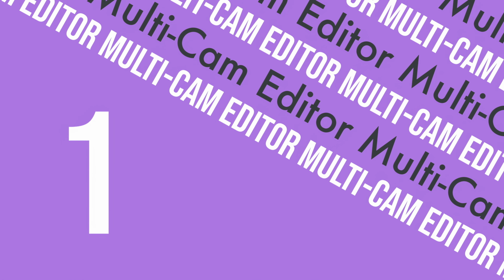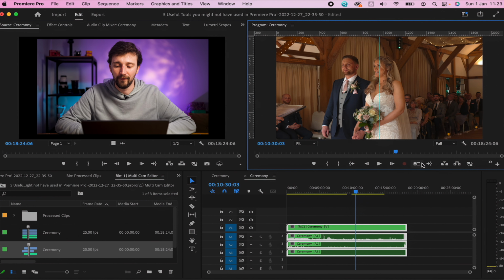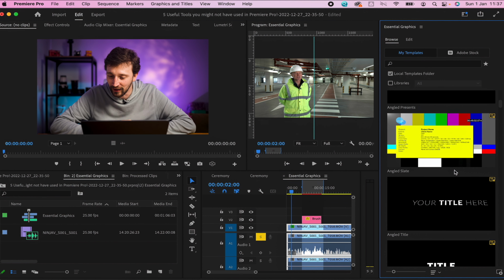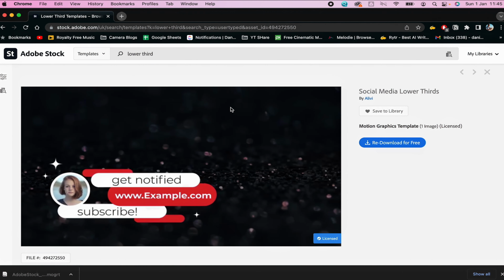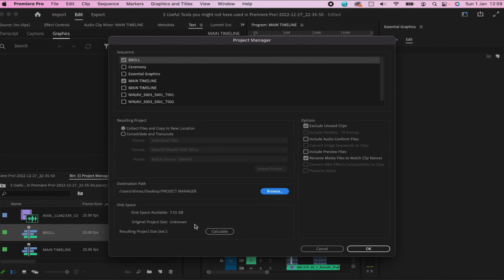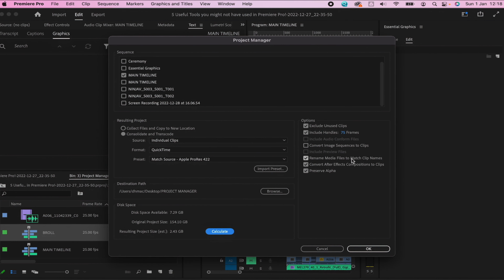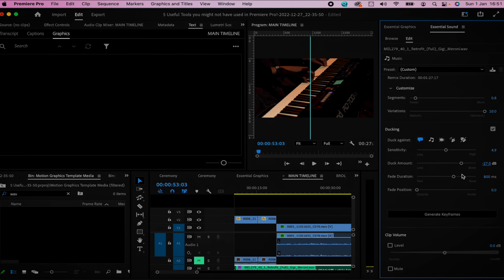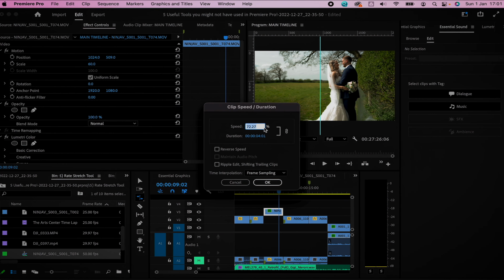Premiere Pro: 5 Useful Tools you might not have used and How to use them!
In this video, I'm going to show you 5 useful tools in Premiere Pro that you might not have used and how to use them. These tools will help you with your video editing and production, so be sure to watch the video to learn more!Premiere Pro is a powerful video editing and production software, and if you're not using all of its features, then you're missing out. In this video, I'm going to show you some of the most useful tools in Premiere Pro and how to use them to improve your video editing and production skills. So make sure to watch the video and learn some new tricks!

⚡️Save time with your Youtube SEO using Tube Buddy!
💻 Adobe Creative Cloud

Drone Accessories
☀️FreeWell Filters - Bright day 4 pack
☀️FreeWell Filters - Long Exposure Set
☀️FreeWell Filters - All Day 8 pack
🫓Landing Mat
🔋LIPO Travel pouch
🕶Skyreat Sunshade and RC Lanyard
⚡️Micro SD Cards here!

Drones
⚡️DJI Mini 2 Fly More Combo
⚡️DJI Mavic Air 2S

💻 Adobe Creative Cloud

⚡️Canon R6
⚡️Go Pro Hero 9
⚡️Rode Wireless Go II
⚡️Rode VideoMicro
⚡️Manfrotto BeFree Live Tripod
⚡️RONIN RSC2 Pro
⚡️Neewer 2 Packs 660 RGB Led Light with APP Control
⚡️Neewer 660 Bi-Color LED Panel
⚡️Neewer Collapsible Softbox Diffuser
⚡️ULANZI VL49 RGB Video Light
⚡️Gobe Glass Cleaning Kit